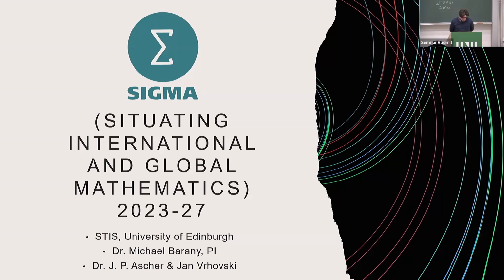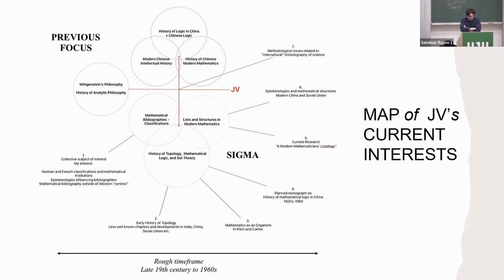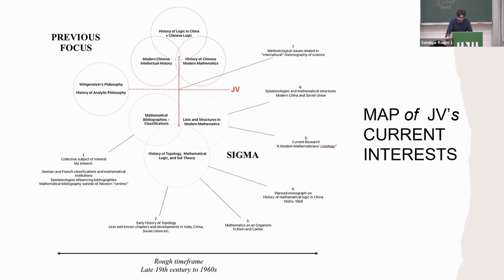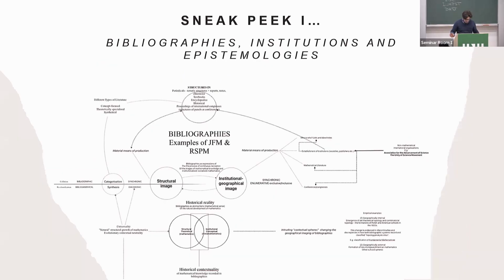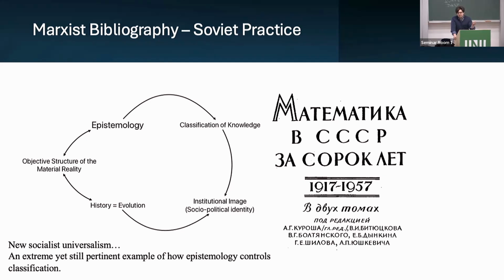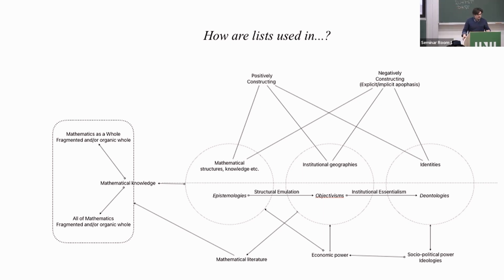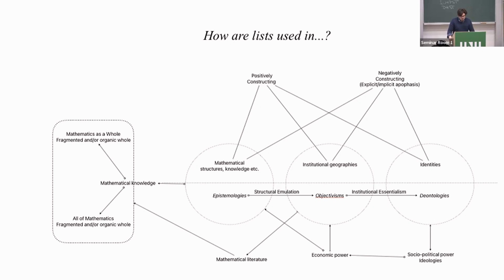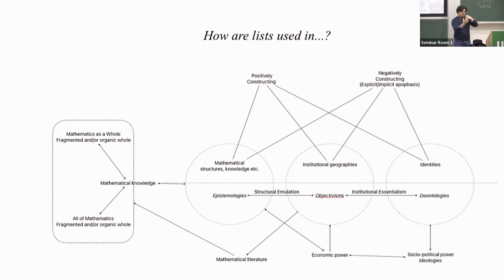Multiple Speakers | Ninth DMRCP Seminar Meeting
Title: Ninth DMRCP Seminar Meeting
Speakers: Dr Jan Vrhovski (University of Edinburgh) - Dr David Waszek (École Normale Supérieure)
Date: 29th Jan 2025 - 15:00 to 16:30

🗓️ Event: (MHM) Modern History of Mathematics